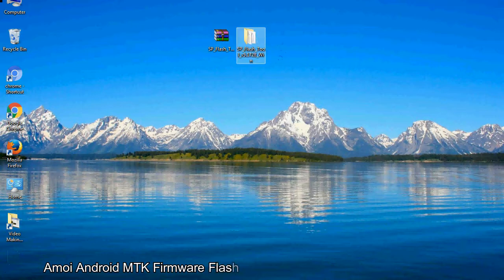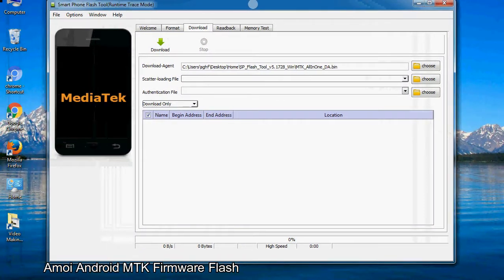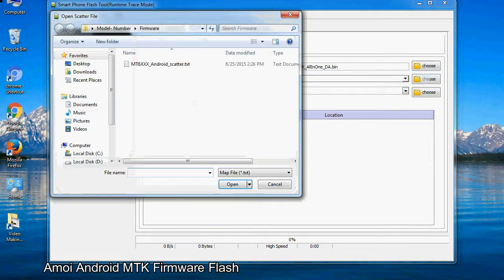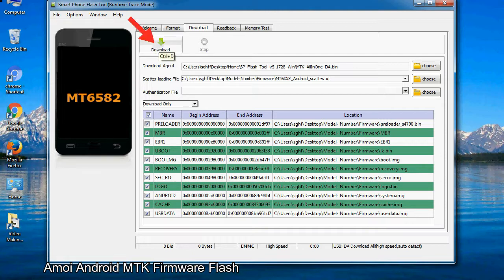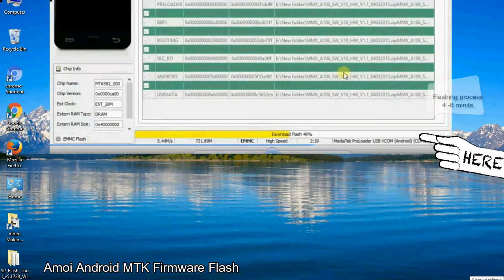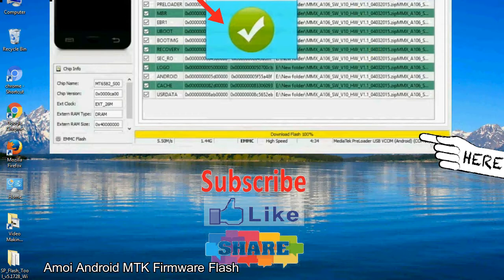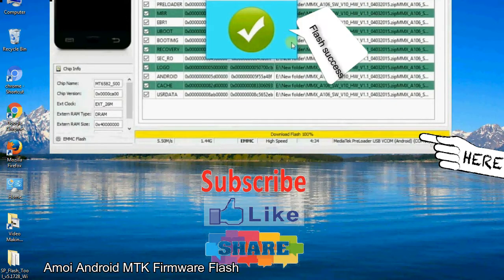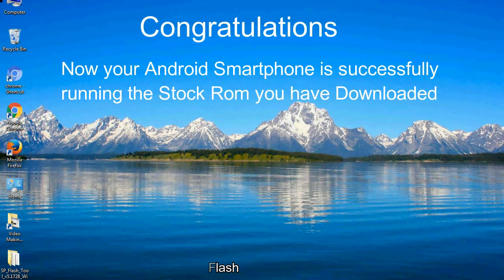How to Flashing Amoi firmware (Stock ROM) using Smartphone Flash Tool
I talk to you How to Flash Amoi Stock firmware using Smartphone Flash Tool (SP FlashTool). Take a look at this complete video, then do it.

Here is a step by step guide on how to flash Amoi Device with Smartphone flash tool:

Step-1. Download and install MTK USB Driver on your computer or laptop. In case you have already installed Amoi Driver on your PC/Laptop then Skip this step.

Step-2. Download Amoi Stock firmware compatible with your Amoi Mobile or Tab, if you have already downloaded the Stock firmware file then ignore downloading it again, and extract the zip file it on your PC/Laptop.

Step-3. Power Off your Amoi device (if it is removable Battery, remove the Battery).

Step-5. Now, After Extracting SP Flash Tool on your PC, Open Flash_tool.exe and run it as administrator to start Tool.

Step-6. Click on the "Download" Tab, now click on the "Scatter-loading" button and select Scatter file in the Amoi Stock firmware folder.

Step-8. Now, connect your Amoi Smartphone to the PC via USB cable.

When your device is connected, Press Amoi Smartphone "Volume Down" or "Volume Up" key, so that your computer easily detect your smartphone.

Step-9. Once Flashing is completed, You see, the Green Ring will appear then remove the USB cable from the Amoi device.

Step-10. Now, your Amoi Firmware Update success, Close the SmartPhone Flash Tool on your PC/Laptop.

Congratulations, Now your Amoi MTK (MediaTek) Smartphone is successfully running the Stock ROM (firmware) you have Downloaded.

Not: Take a backup of your important data (file) before using the SP Flash Tool as because during the flash process your all personal data will be permanently removed.